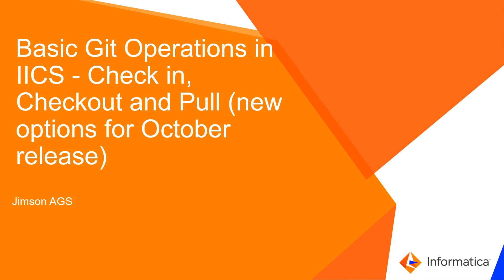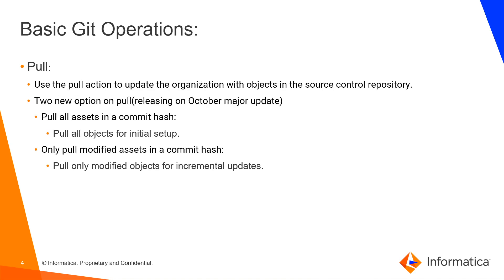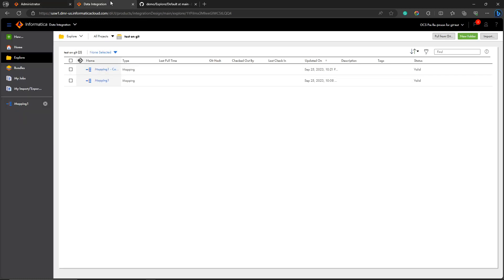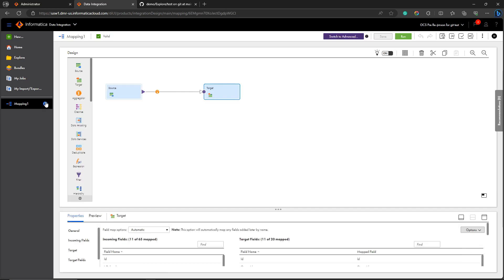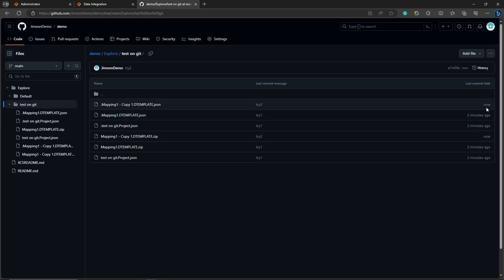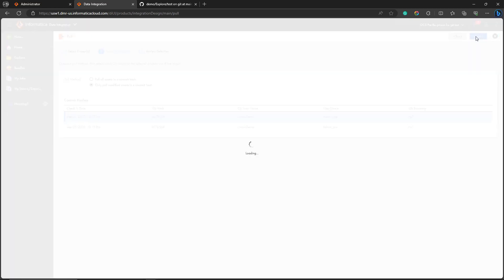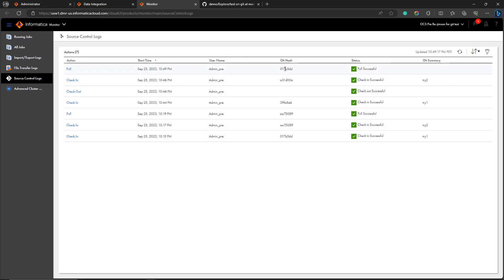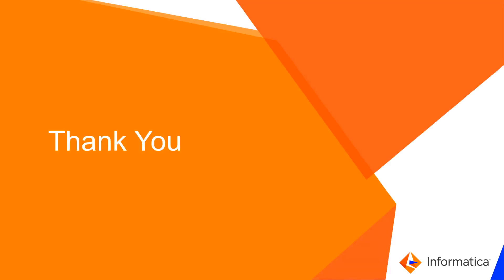Basic Git Operations in IICS - Check in, Checkout and Pull (new options for October 2023 release)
This video explains basic Git Operations in IICS - Check in, Checkout and Pull.